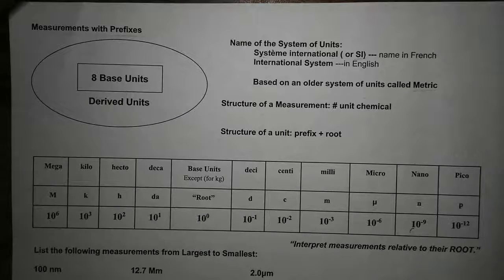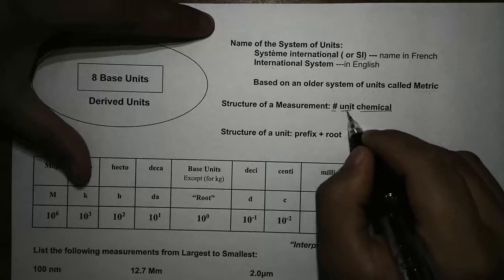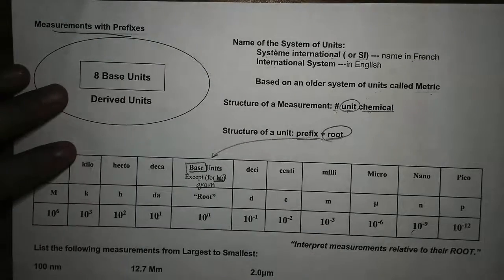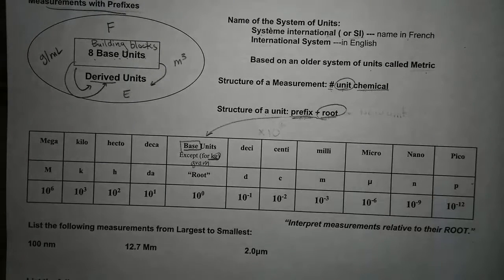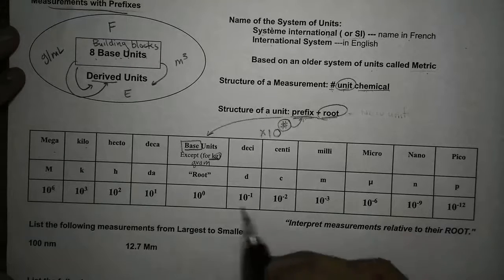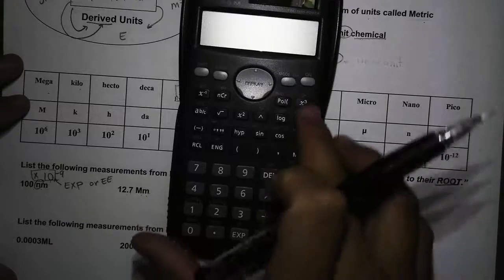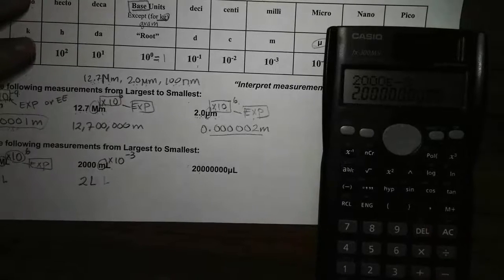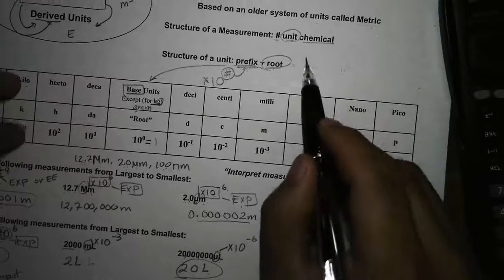Interpret measurements with prefixes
Learn how to interpret measurements with prefixes.  A unit of a measurement add value to the entire measurement, and a prefix of a unit also adds value to the entire value of the measurement.